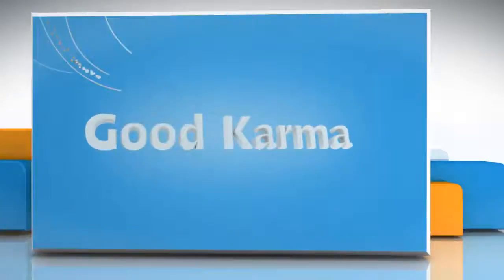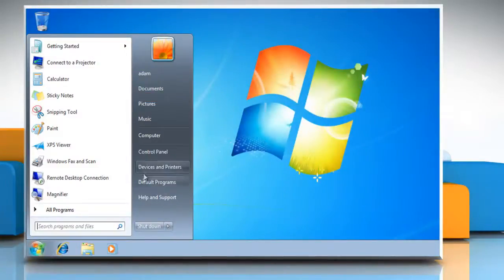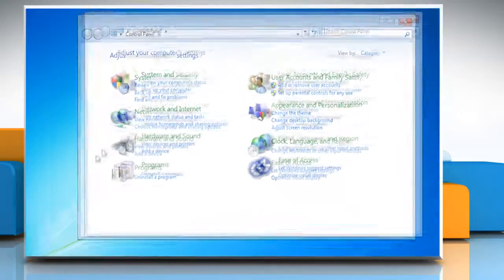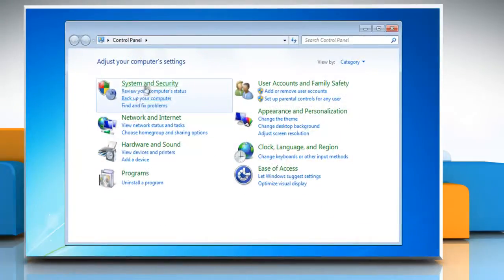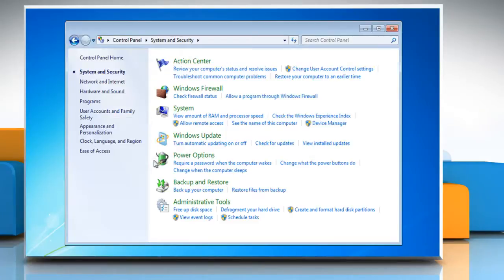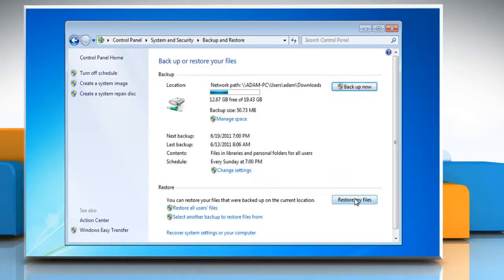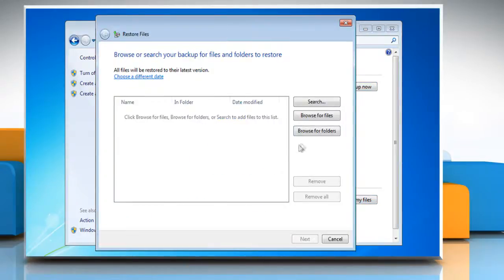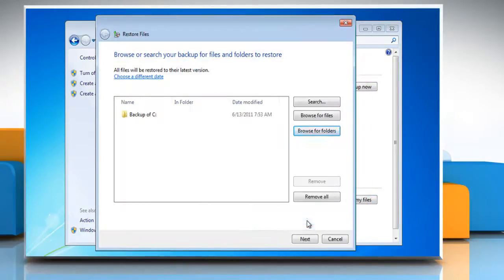How to restore files from a backup in Windows® 7 PC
Watch this video for the steps to restore files from a backup on a Windows® 7 based PC.